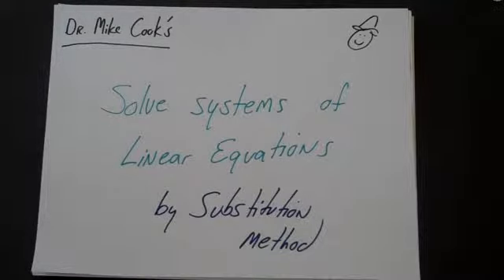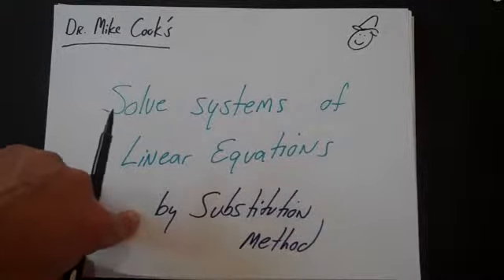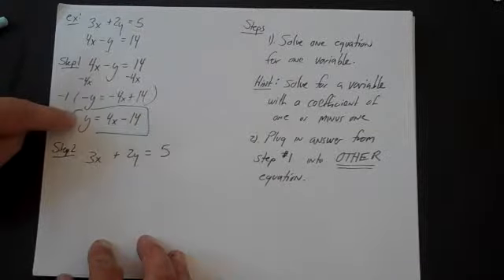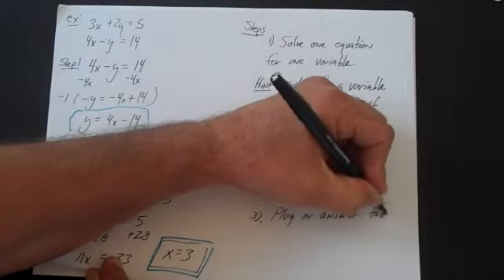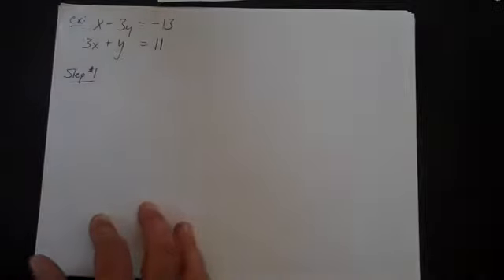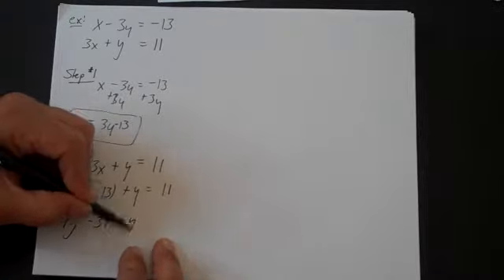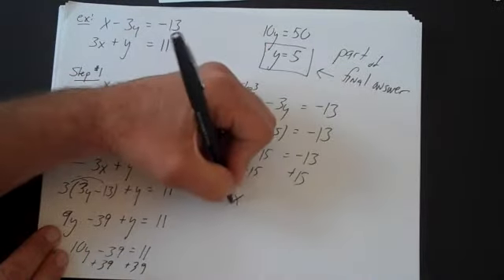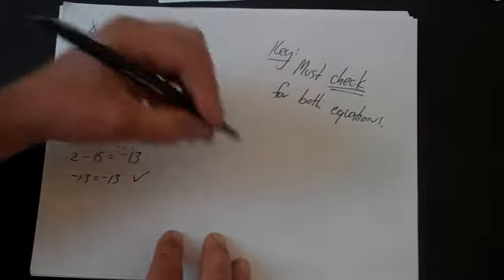Systems of Equations Substitution Method